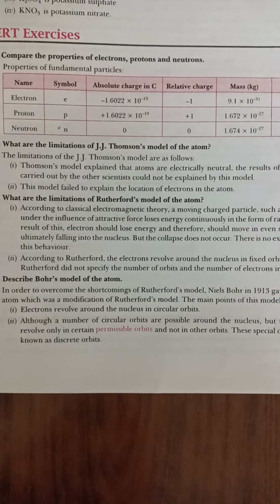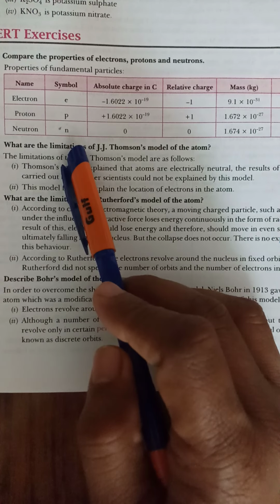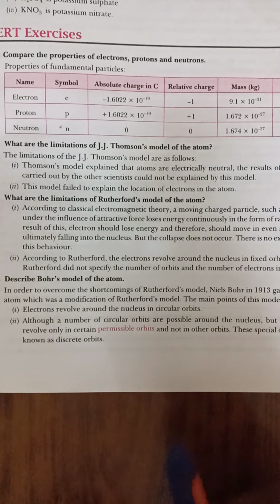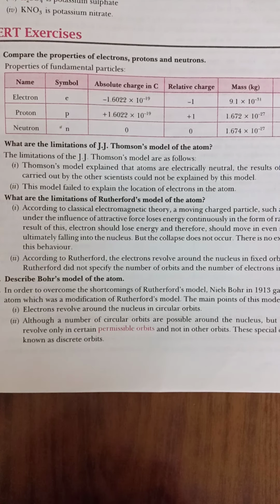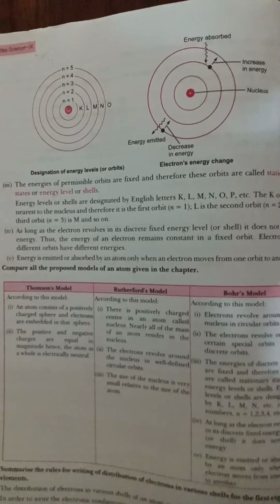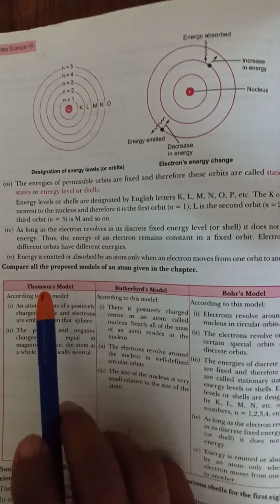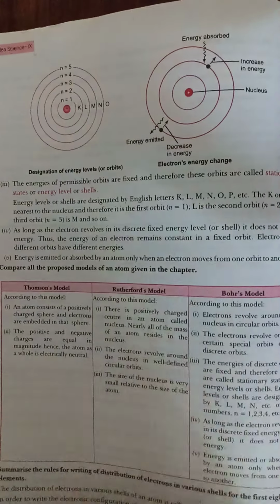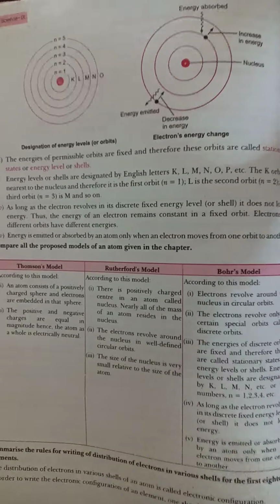Structure of atom